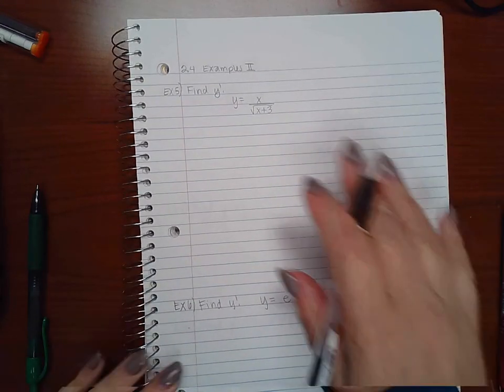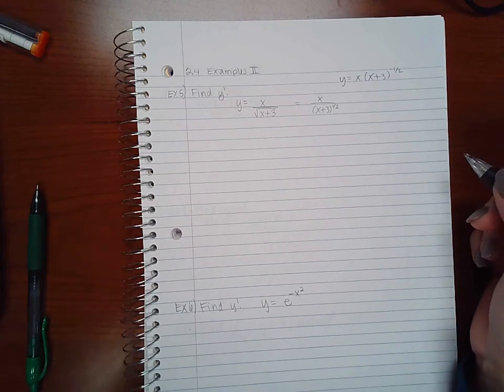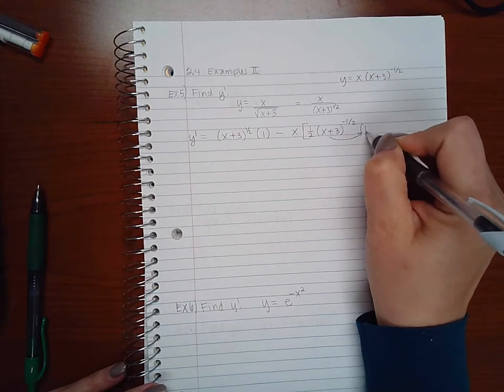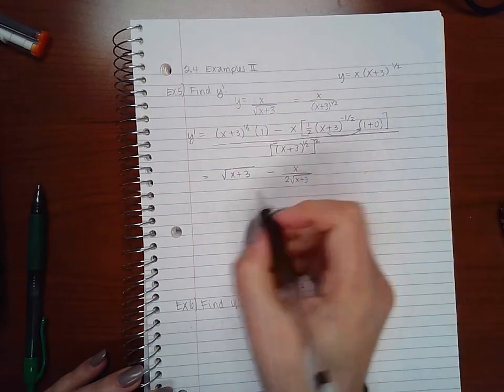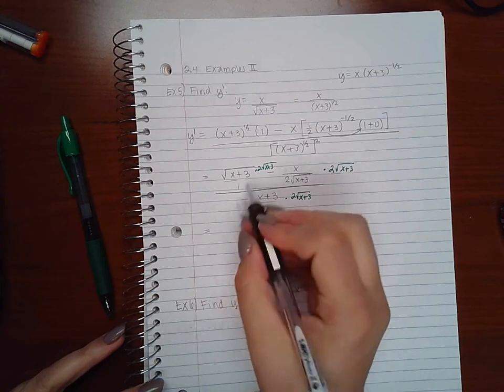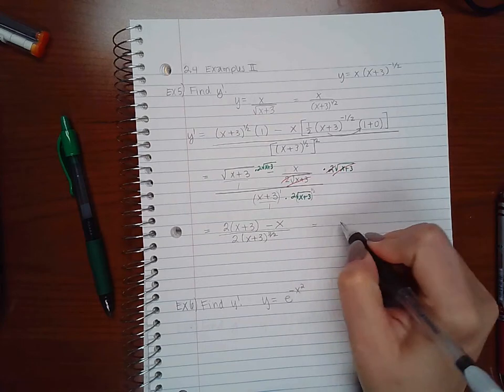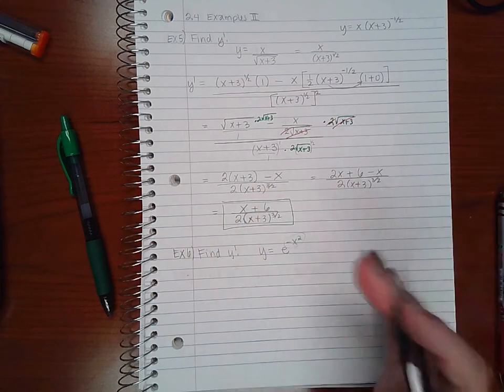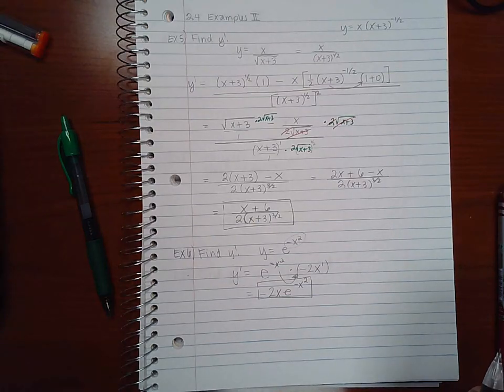3.4 Examples Part 3